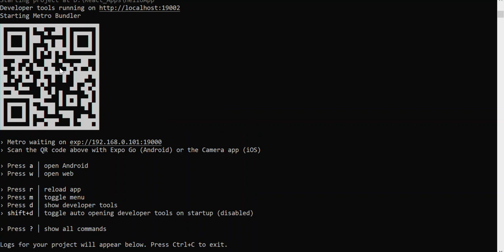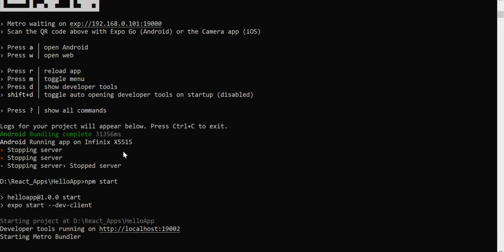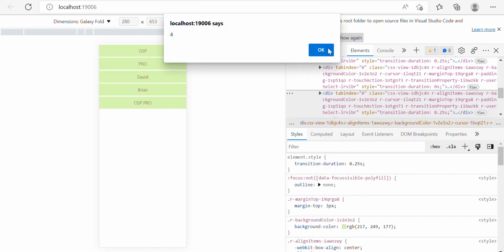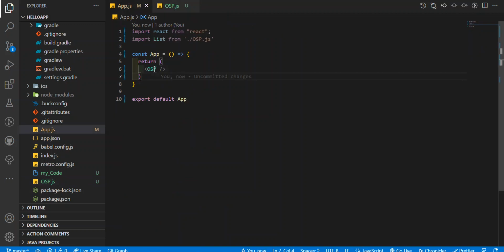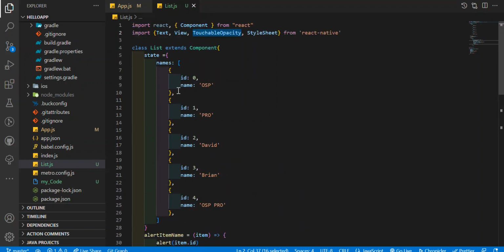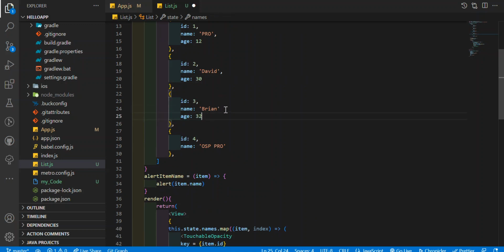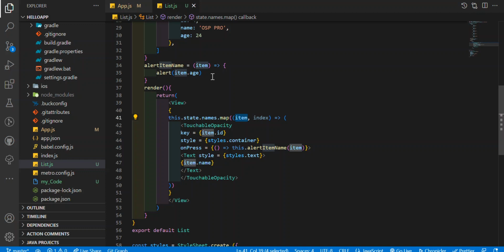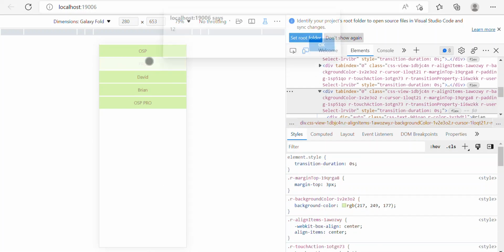React Native How to use Arrays to List Data